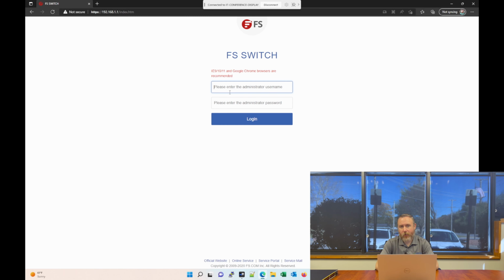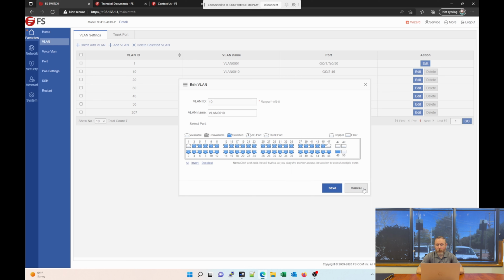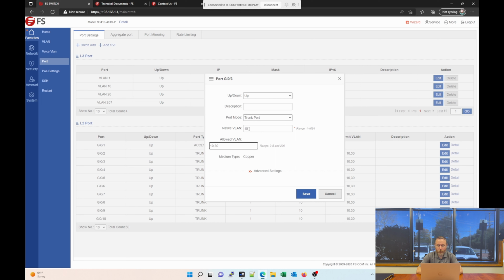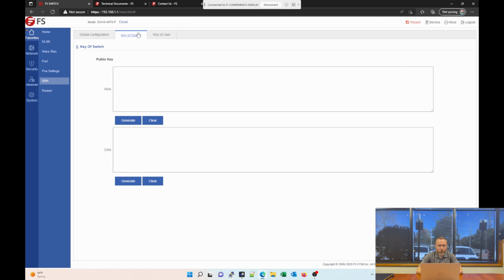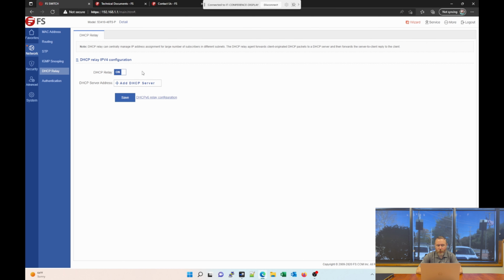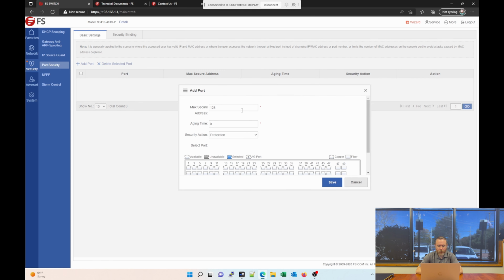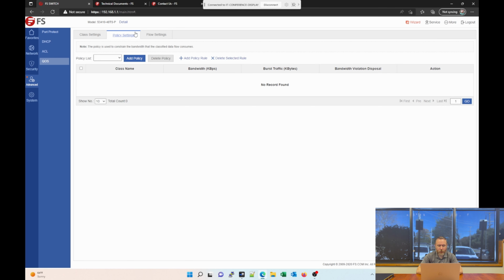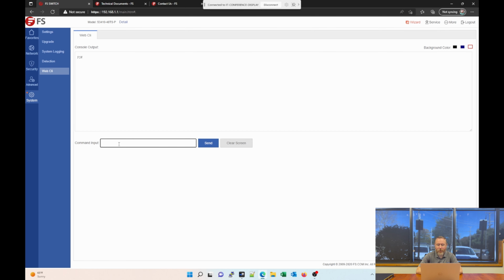FS.COM - S3410-48TS-P - GUI Walk-through (Complete Guide)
Get $100 in free credits to try out Vultr!

In this video, Kevin takes us through the graphical user interface for the S3410-48TS-P. You will be able to see the difference between the S3410 series and the S5500 series that we've already covered. This is a great Ubiquiti Edge Switch alternative if you are needing to deploy a new switch for one of your customers.

This video is NOT sponsored, we just really enjoy FS equipment.